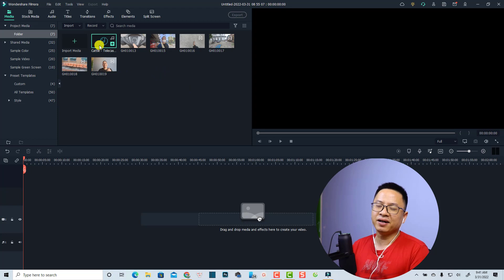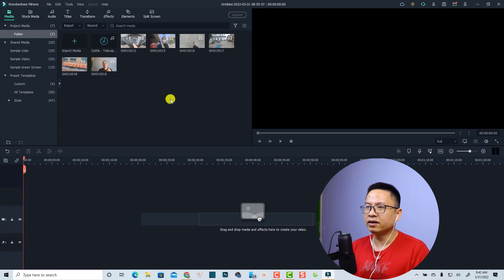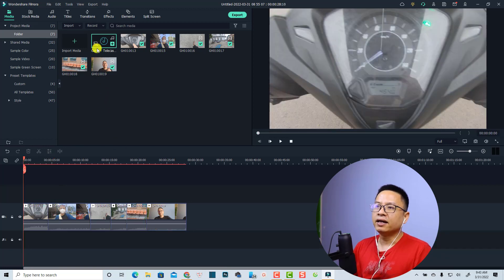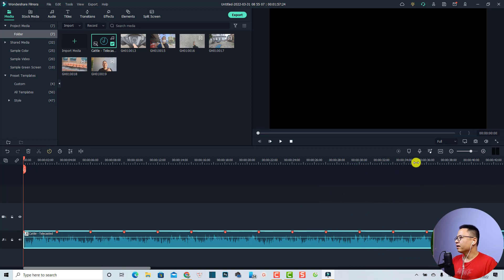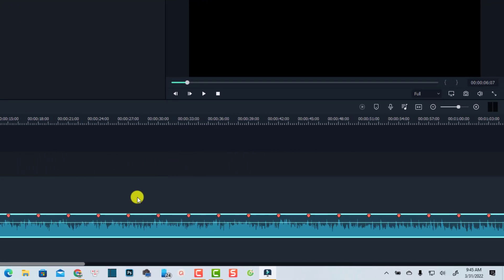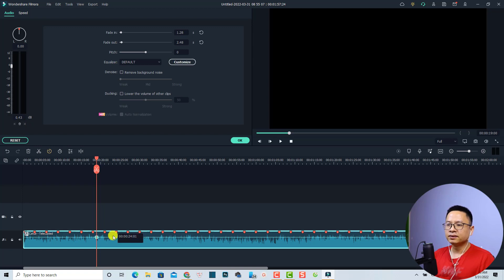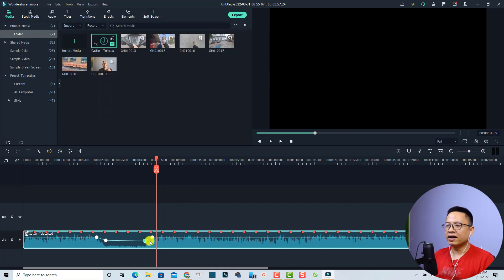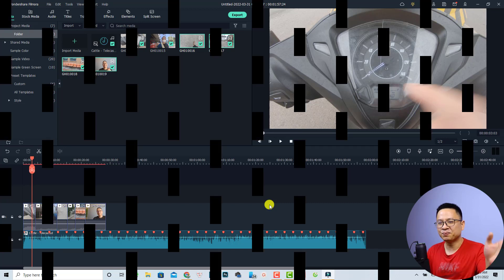How to Add Music to Video in Filmora 11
This tutorial shows you how to add music to video in Filmora 11.